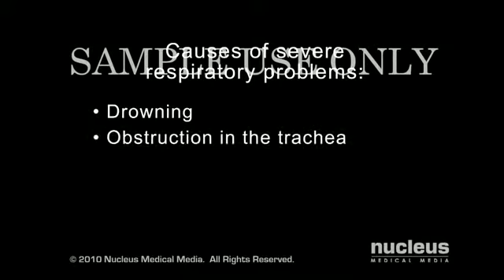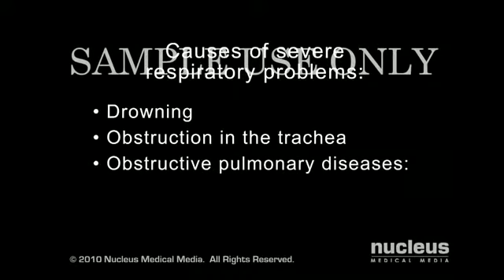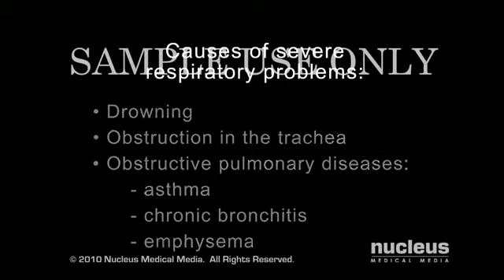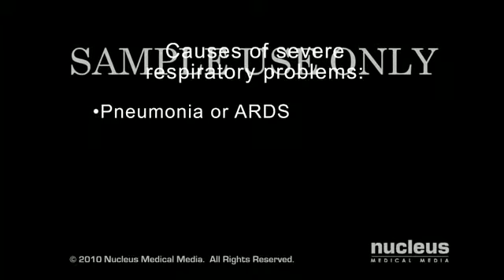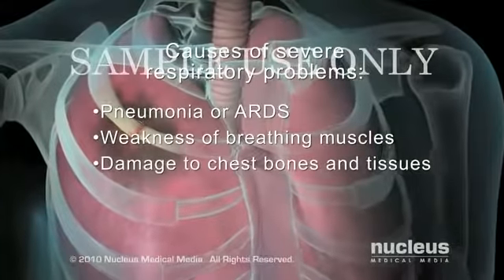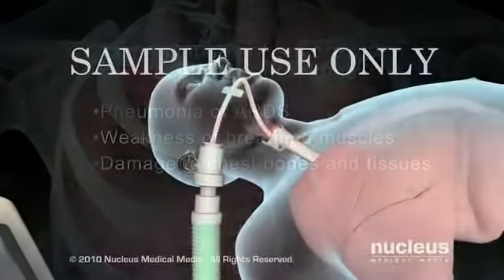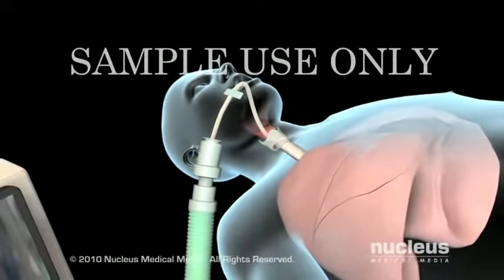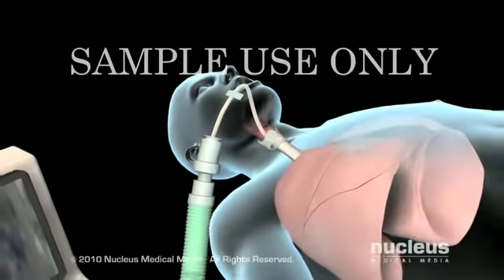Intubation and Mechanical Ventilation (Sample)